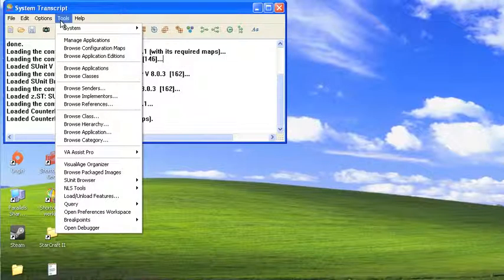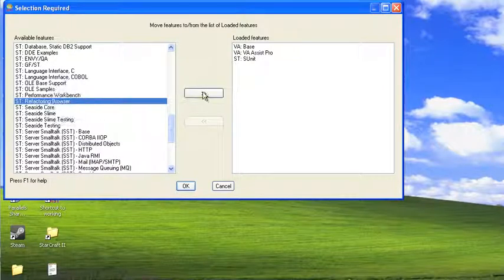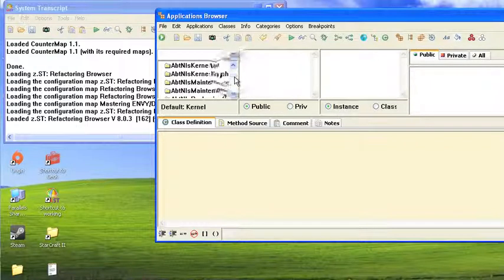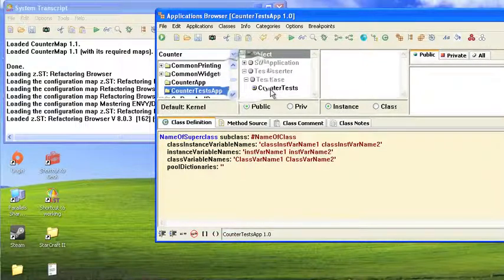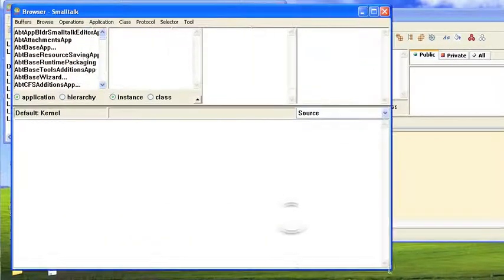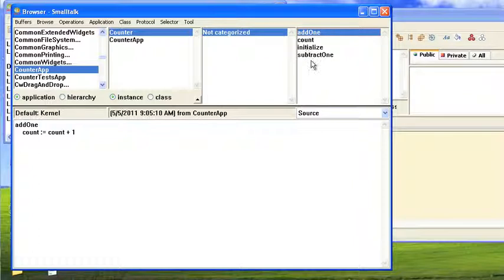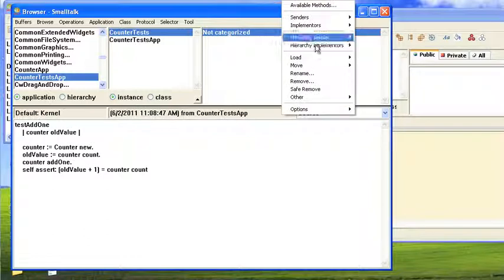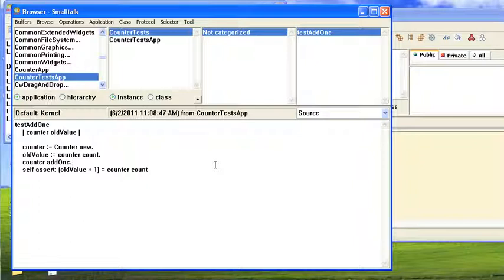ST 4U 105: Using the Refactoring Browser in VA Smalltalk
If you're coming to VA Smalltalk from a different dialect the refactoring browser may already be familiar to you; today we'll look at using this tool in VA Smalltalk instead of the standard browser or the Trailblazer variant.